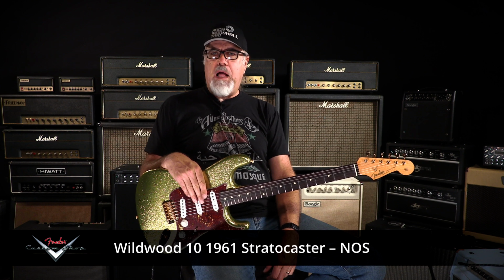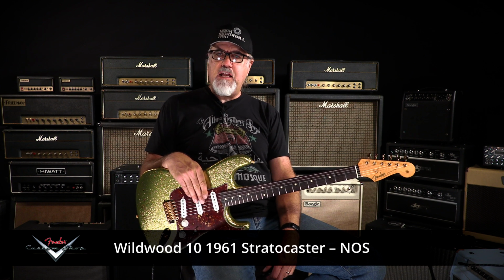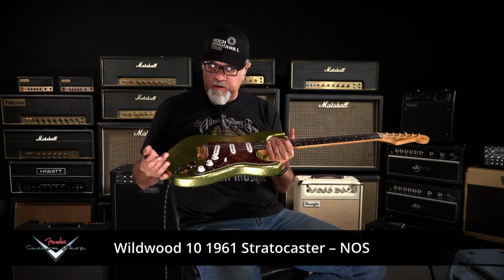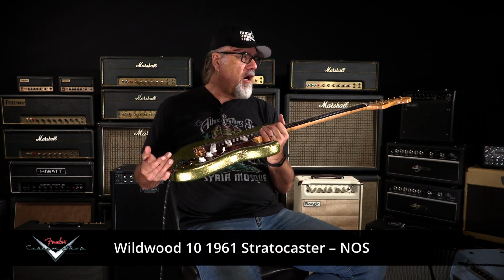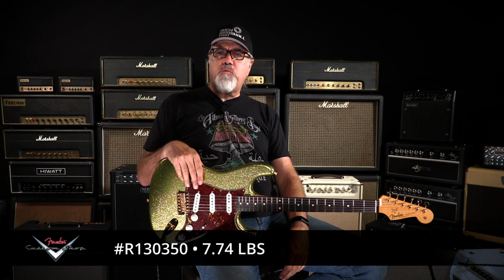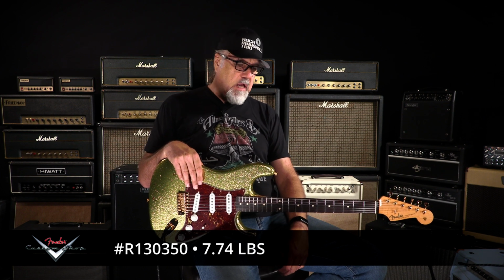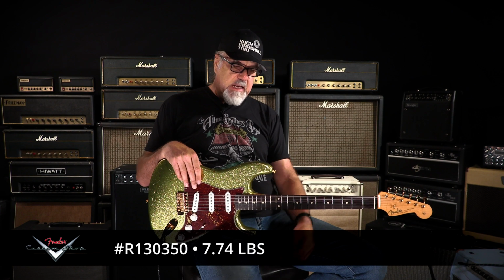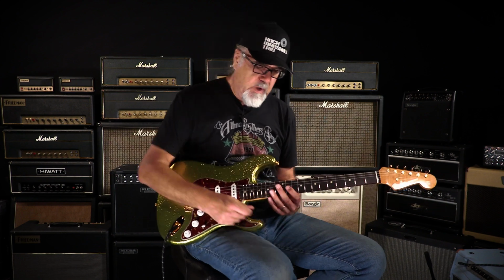Fender Custom Shop Wildwood 10 1961 Stratocaster – NOS • SN:R130350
Years ago, we approached our friends at the Fender Custom Shop with a proposal: would they build us guitars that combined the mojo of a true-to-vintage reissue with modern handfeel and comfy modern ergonomics? They were enthused about the idea, and the Wildwood 10 was born. Thanks to the Custom Shop’s incredible craftsmanship and artistry, these guitars look gorgeous, sound killer, and play like butter.

Each of these Custom Shop creations features a thin fifties-style nitrocellulose finish, which allows the voice of the resonant hand-selected tonewoods to shine through. They also have hand-wound Custom Shop pickups that are sure to inspire you to reach new heights on your sonic journey. Wildwood 10s feel great in your hands, too. Their modern 10” radius is suitable for a wide variety of styles and techniques, and their 6105 narrow-tall frets allow you to expend less energy with your left hand, especially when bending strings. To top it all off, they come with a limited edition Dealer Select Wildwood 10 hardshell case and a certificate of authenticity.